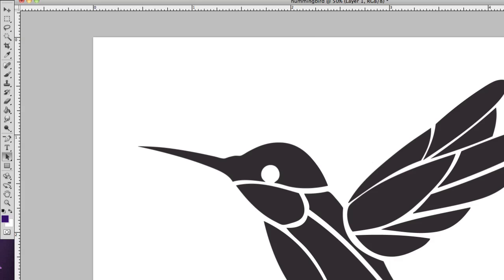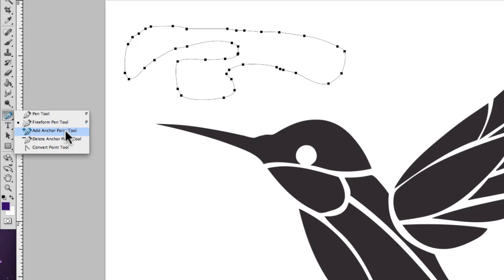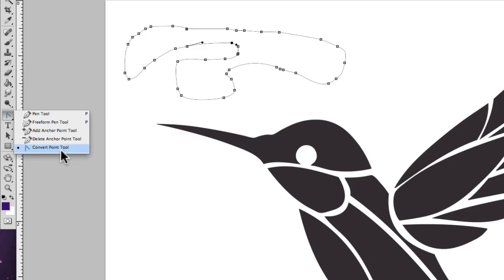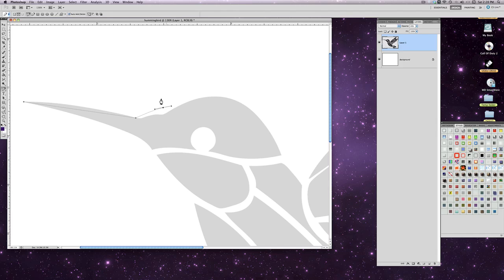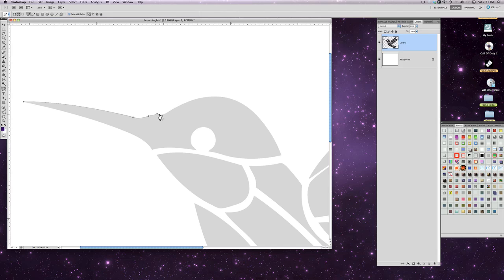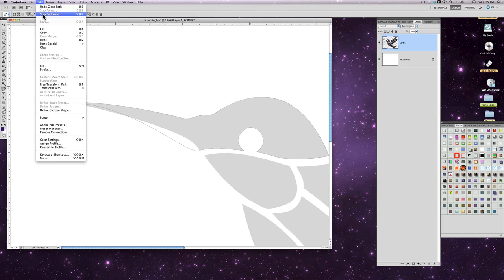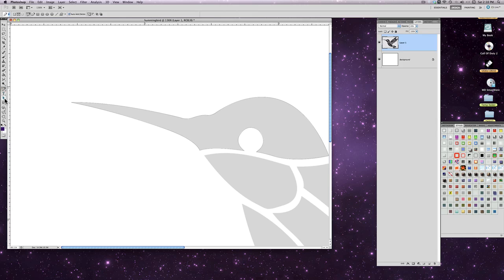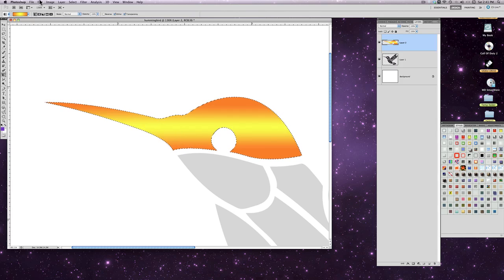Photoshop CS5: Mastering the Pen Tool in Photoshop and Illustrator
- Tips and tricks for mastering the pen tool in Photoshop CS5 and Illustrator.  This video will give you detailed guidelines and helpful tips on the use and purpose of the pen tool, aiding you in developing transferable cross-skills that are applicable to Adobe's design software